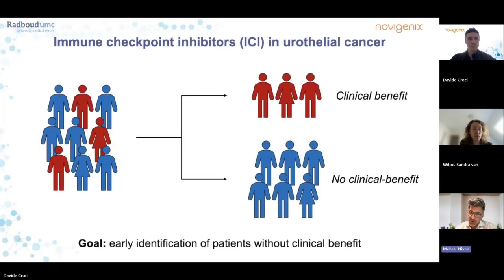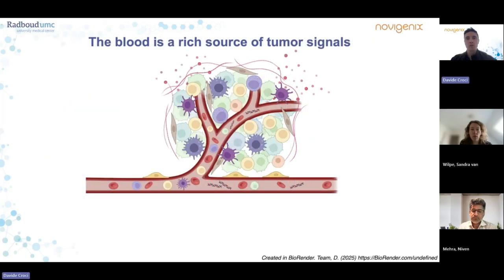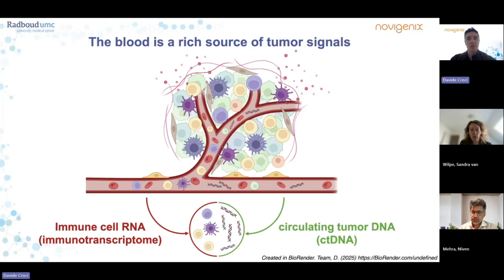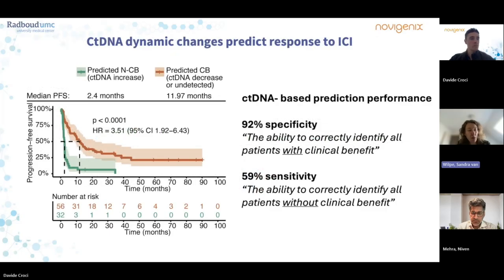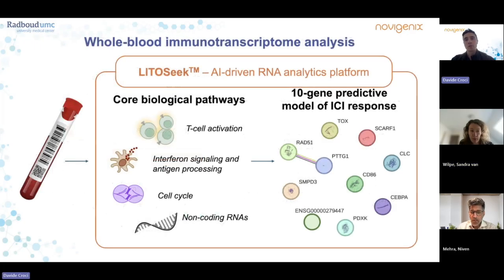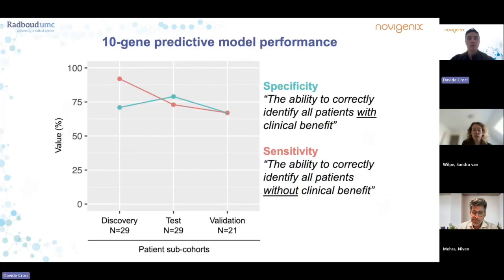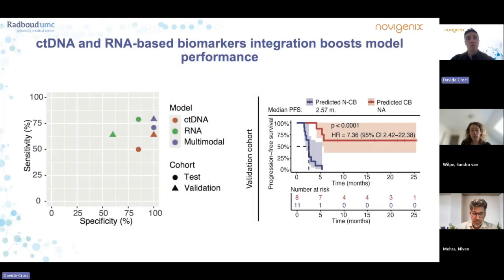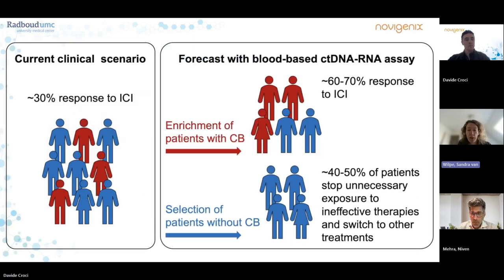Response to immunotherapy in metastatic urothelial cancer and multimodal integration of blood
In this episode, Davide Croci, Sandra van Wilpe, and Niven Mehra explain that their manuscript predicts clinical benefit to immunotherapy by analyzing combined biomarkers from circulating tumor DNA and immune cell gene expression data in blood.